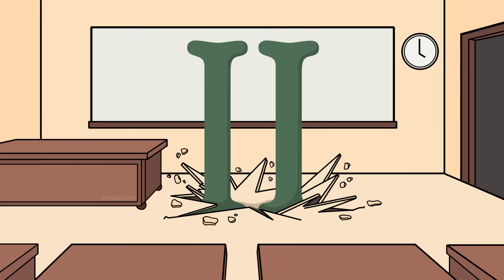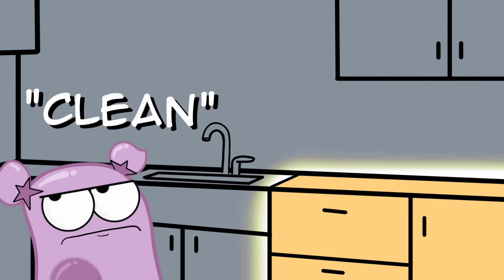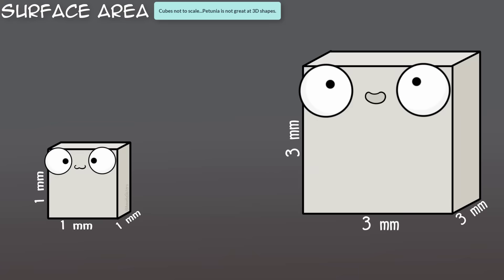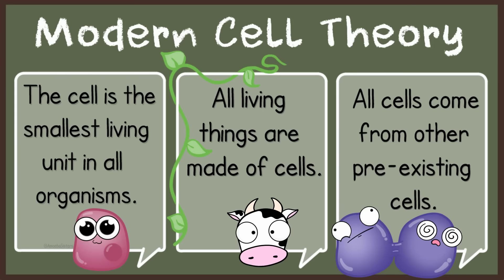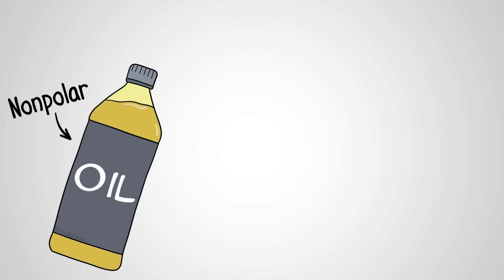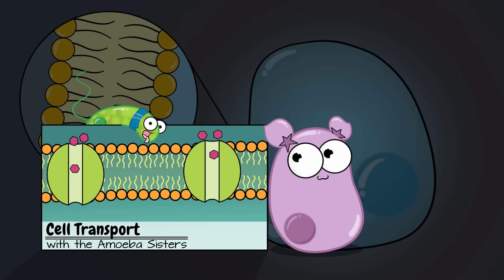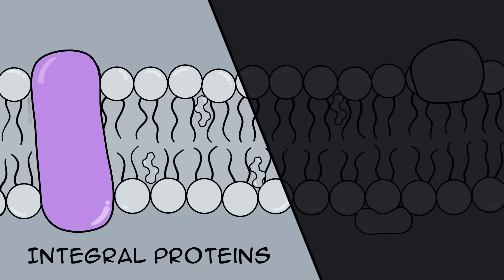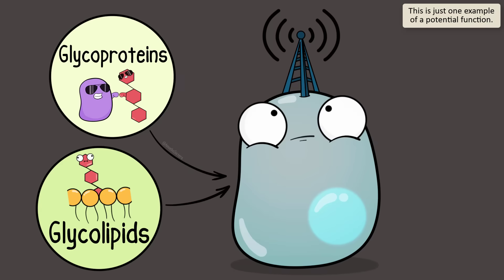Inside the Cell Membrane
Explore the parts of the cell membrane with The Amoeba Sisters! Video discusses phospholipid bilayer, cholesterol, peripheral proteins, integral proteins, glycoproteins, and glycolipids - as well as why the surface area to volume ratio is so important in cells. Expand for table of contents.

Contents:
00:00 Intro
1:25 Membrane controls what goes in and out of cell
1:40 Importance of surface area to volume ratio
3:31 Cell Theory
4:00 Fluid Mosaic Model
4:28 Phospholipid and phospholipid bilayer
5:58 Cholesterol
6:23 Proteins (peripheral and integral)
7:43 Glycoproteins and glycolipids (carbohydrates bound to proteins and lipids)

Additional Vocabulary:
-Amphiphilic
-Hydrophilic
-Hydrophobic

TRANSLATIONS:
Hindi Subtitles Credit: Alisha Aggarwal
Vietnamese Subtitles Credit: Tammy Vu

Audio has been dubbed into Hindi, Portuguese, and Spanish using an artificial voice to increase accessibility. You can change the audio track language in the Settings menu.